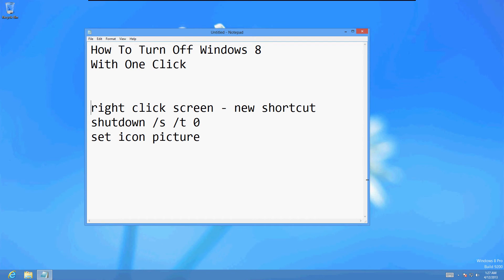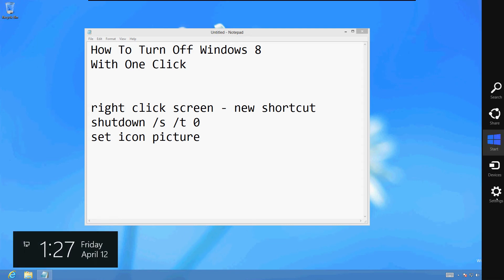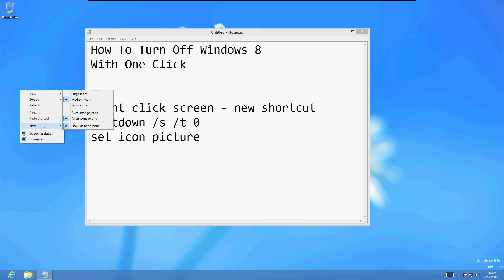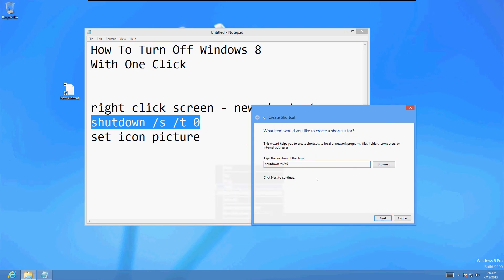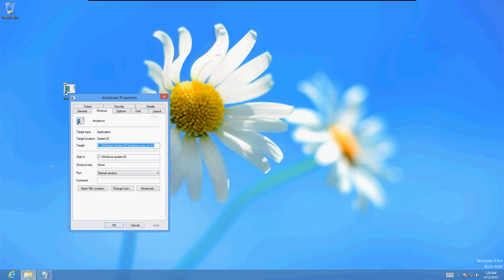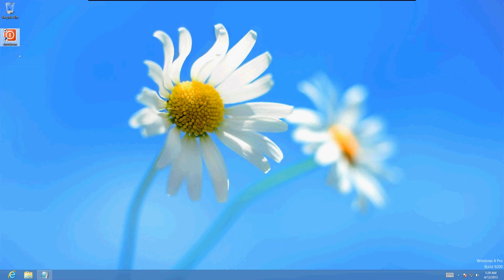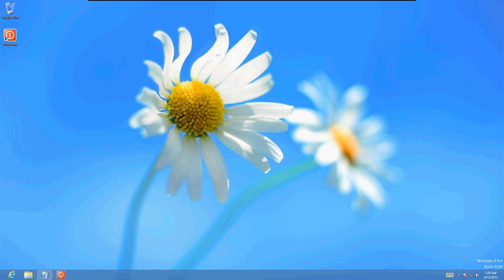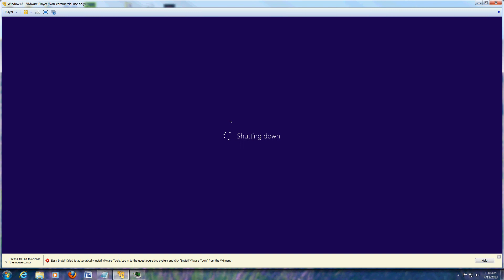How To Shutdown Windows 8 With One Click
In this video tutorial you will learn how to shut down Windows 8 with just one click.

tune-up.